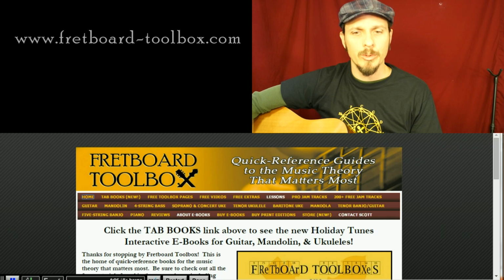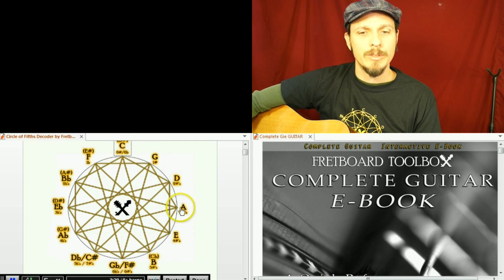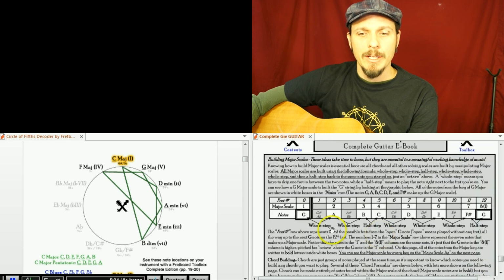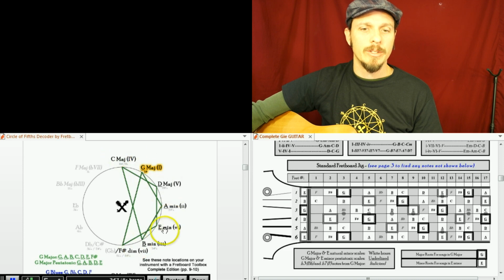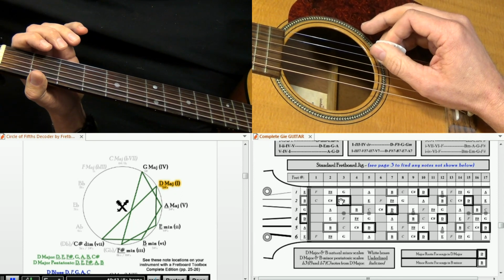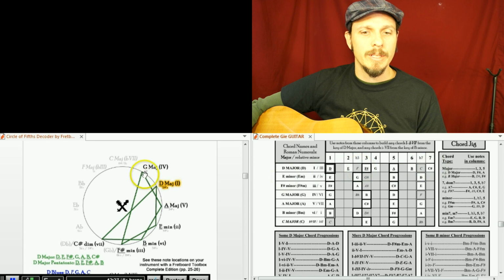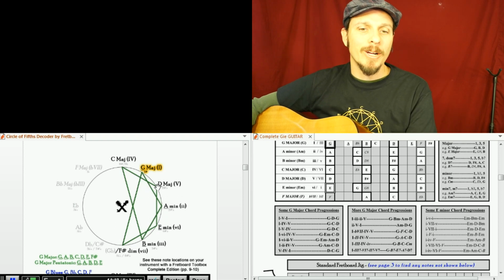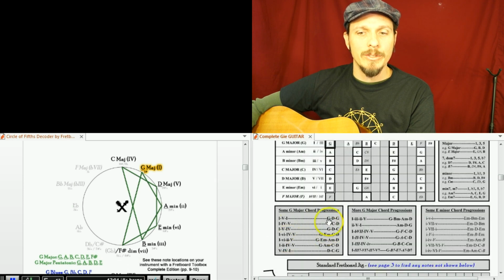Circle of Fifths Decoded Part 1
Discover all sorts of cool musical ideas with a free Circle of Fifths Decoded Interactive E-Book!  See which notes make up each Major and Major pentatonic scale in each key, learn about whole and half steps, see which chords make up each Major key, learn common chord progressions, & more!